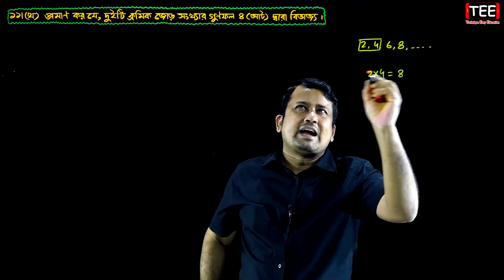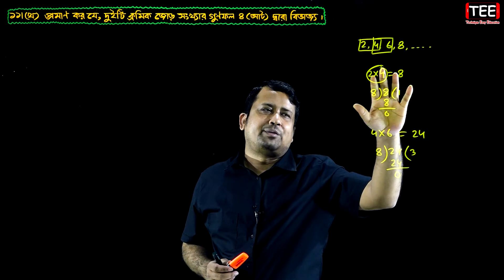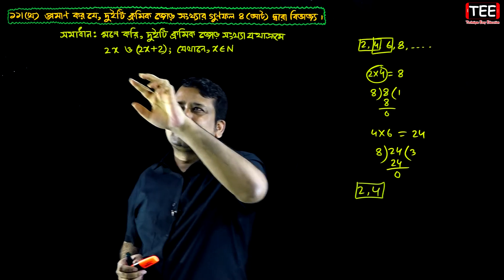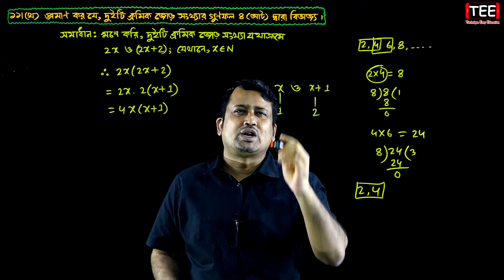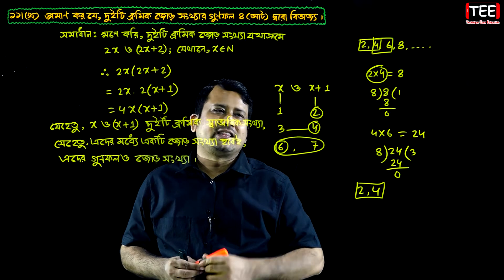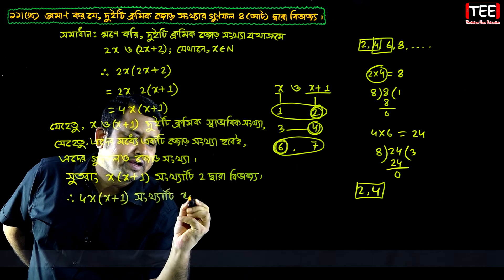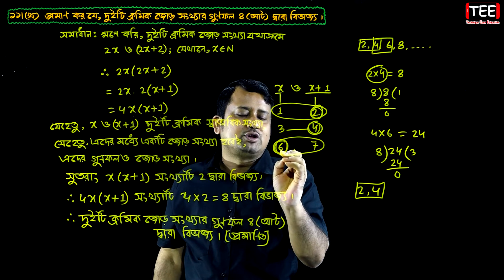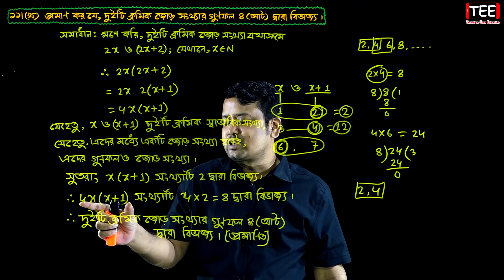পর্ব-৬ || বাস্তব সংখ্যা || প্রথম অধ্যায় || নবম-দশম শ্রেণি গণিত || SSC Math Chapter 1 || Sumon Sir